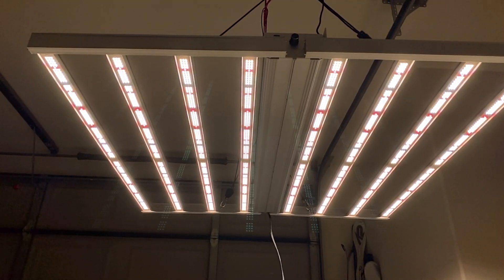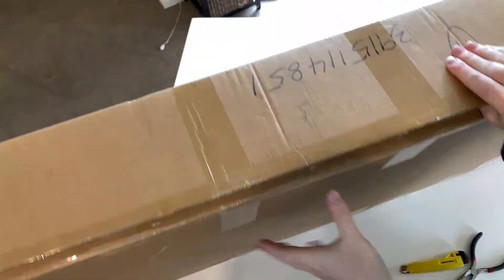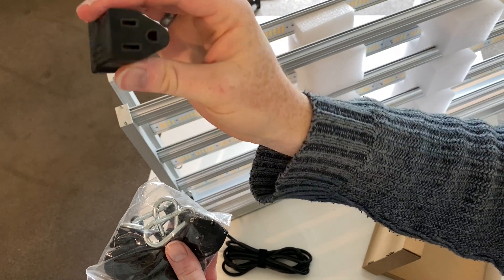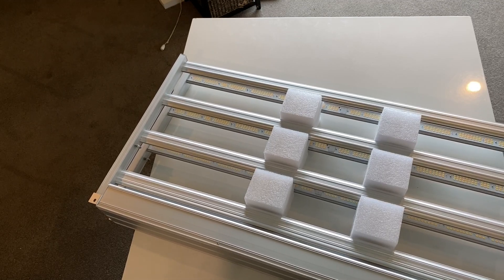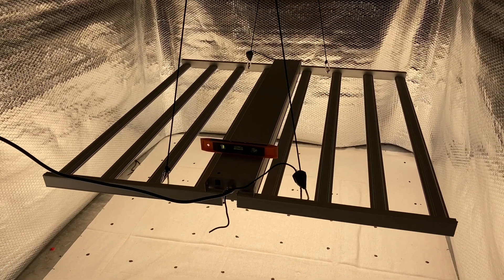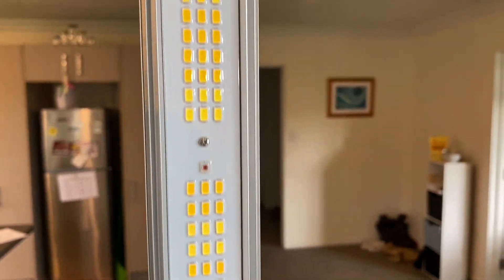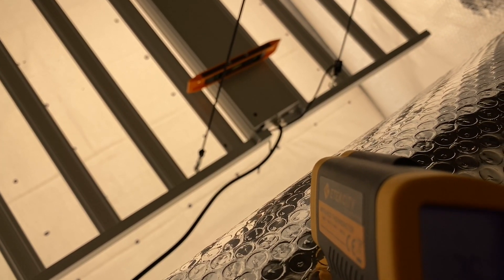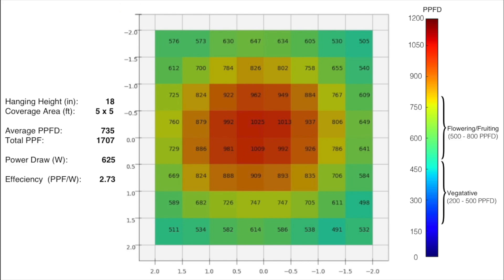660W Octopus-G8 from Hortibest, LED Grow Light Unboxing and Testing (PAR/PPFD, Watts, Efficiency)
Hortibest sent me this Octopus-G8 LED grow light to test.

Blackout Curtains
Staple gun
Carbon Filter